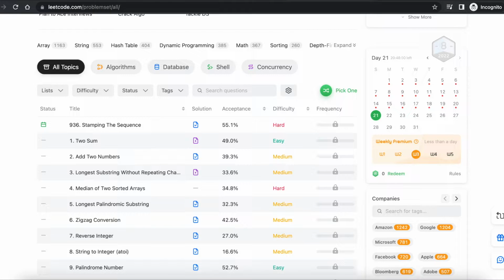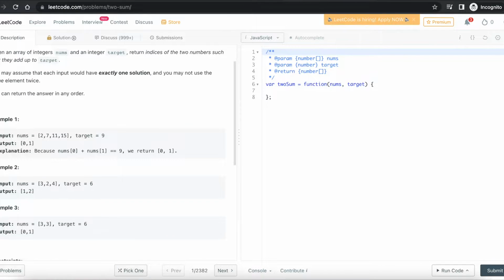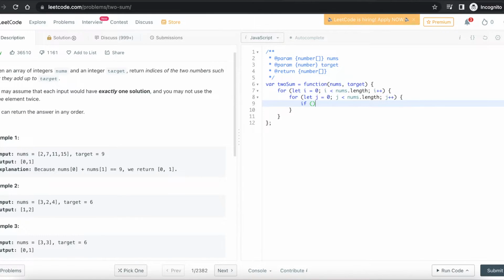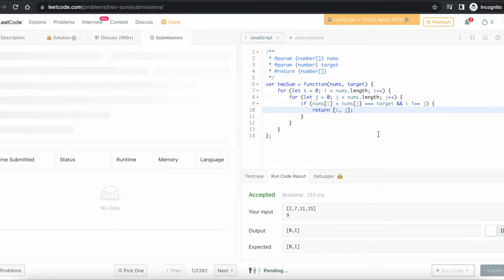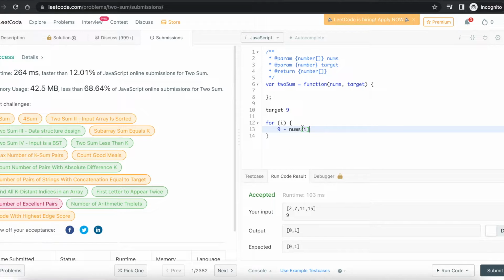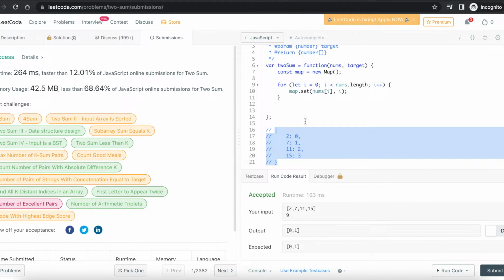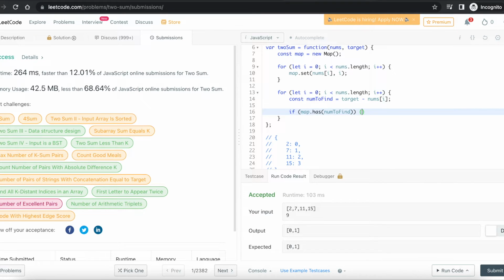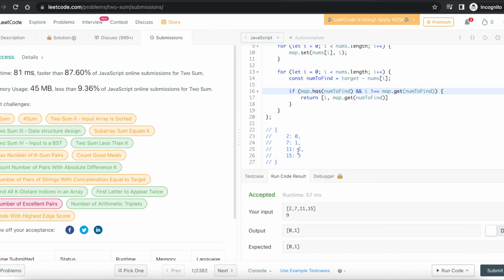Two sum (two solutions) - Leetcode 1 - Java Script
This is the first video in a new series where I am solving Leetcode (leetcode.com) problems using Java Script language. I am going to solve the problems by picking them based on the original order, which means there is going to be a mix of easy, medium and hard problems. I am going to try to solve the problems with different approaches and explain different concepts as we go.